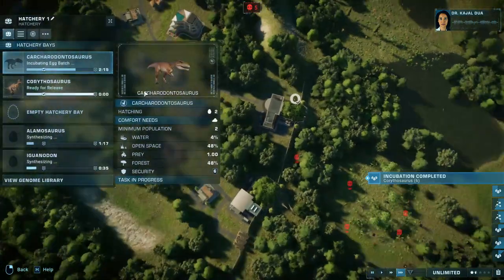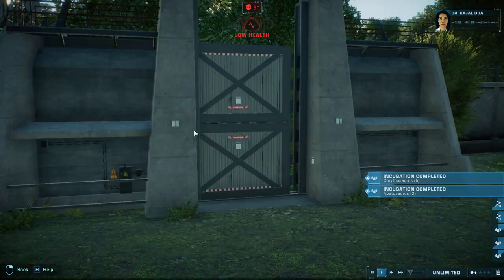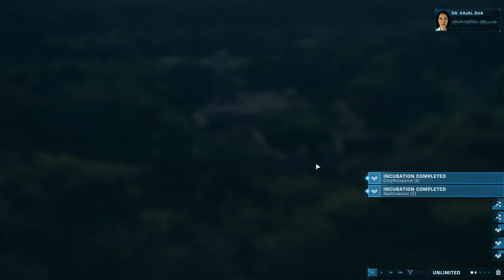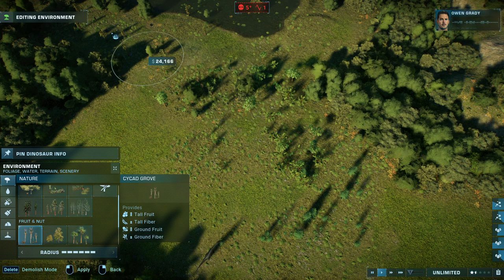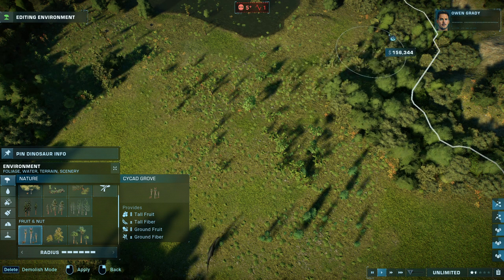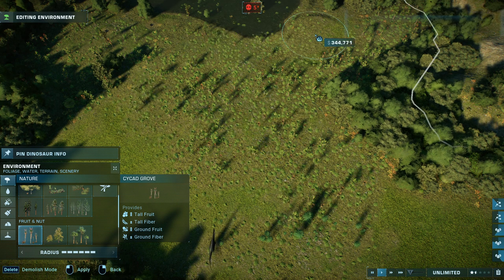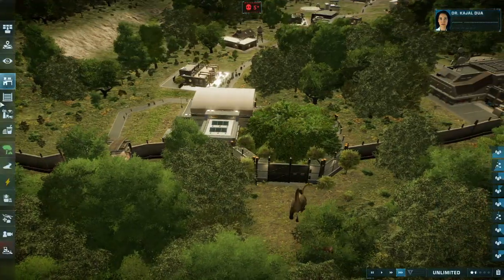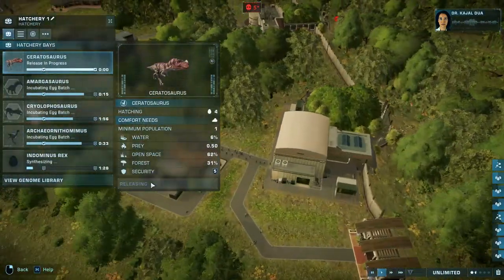Jurassic World Evolution 2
Playing Jurassic World Evolution 2